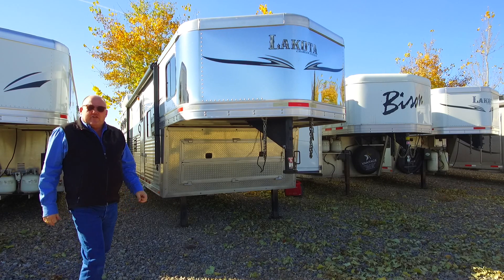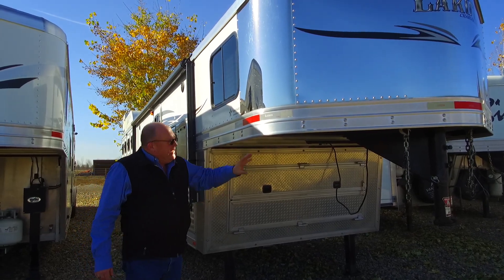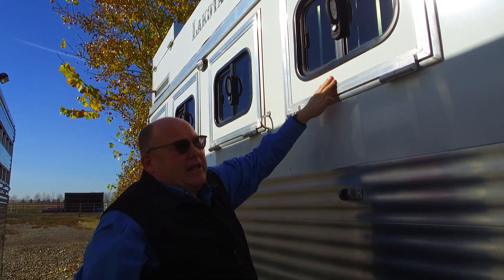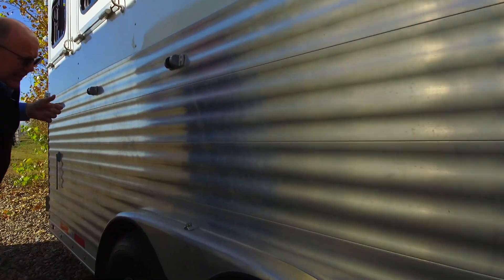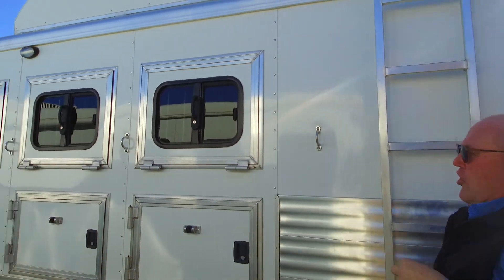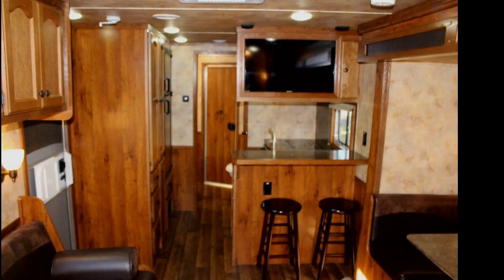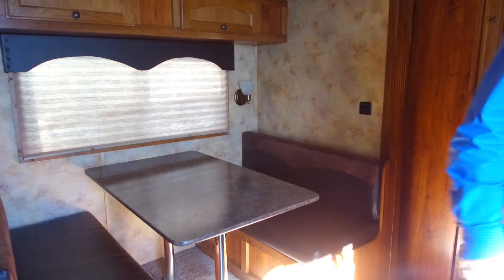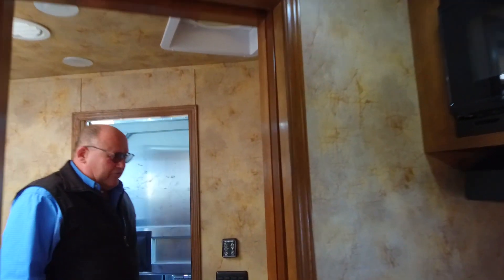2015 LAKOTA CHARGER C8415 U0002 Salesman Dutchie Ahlbeck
Absolutely stunning 2015 Lakota Charger 4 Horse has all the amenities that you could ask for in your home away from home! This unit features drop down head side and hip side windows, generator, slide, collapsible back tack, power awning, manger storage, covered front riser keeping batteries and propane tanks covered, and so much more!
This unit has a great open layout with ample sleeping and generous amounts of seating. The Living Quarters features a counter with bar stools, dinette on the slide, couch, large wardrobe and storage closet, fridge and freezer, stove and Oven, Microwave dual stainless steel sinks, entertainment package which includes a TV and stereo, and a spacious bathroom with corner shower, vanity, toilet, and walkthrough to horse area.
Not only is this trailer made for your comfort but for your horses as well. The horse area is equipped with mangers, rubber floor mats, head side and hip side drop down sliding windows, escape door, stud divider, padded dividers, and ample venting.